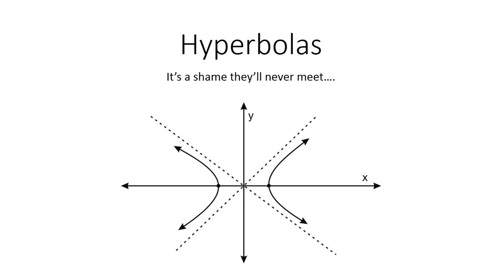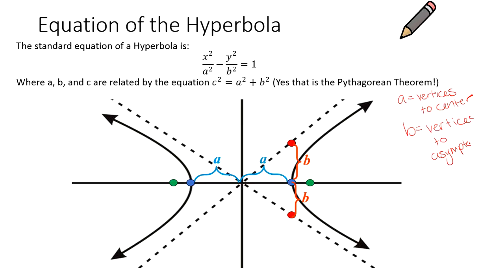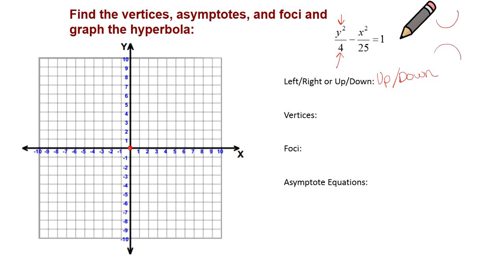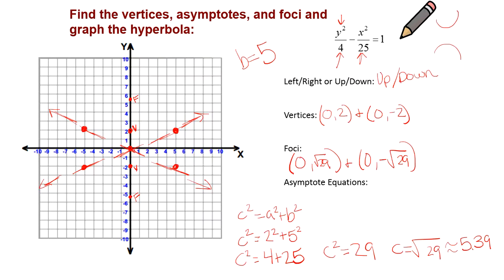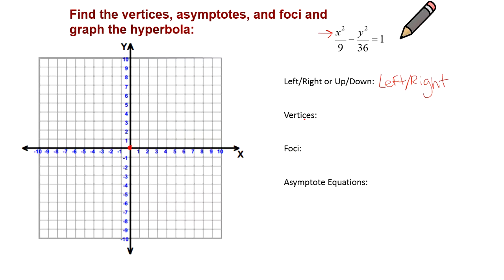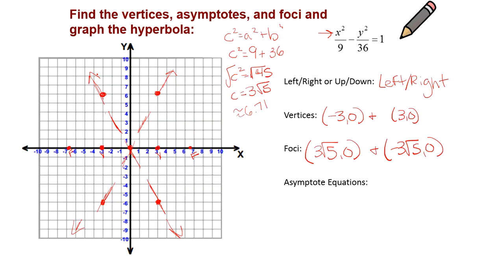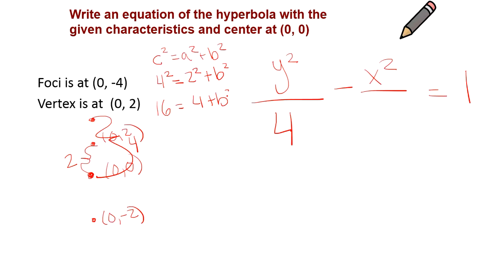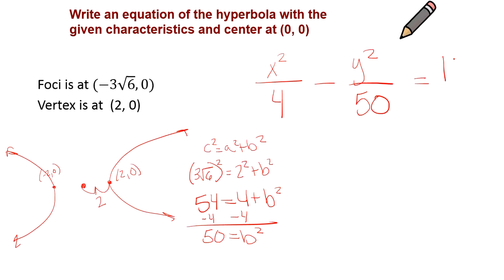Unit 10: Writing and Graphing Equations of Hyperbolas Centered at Origin